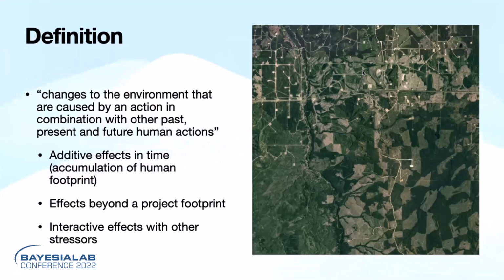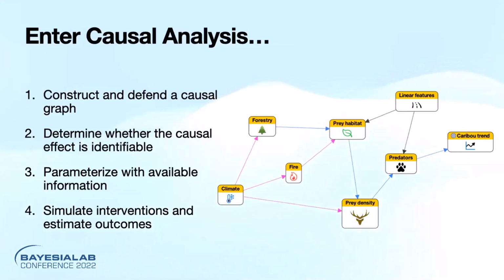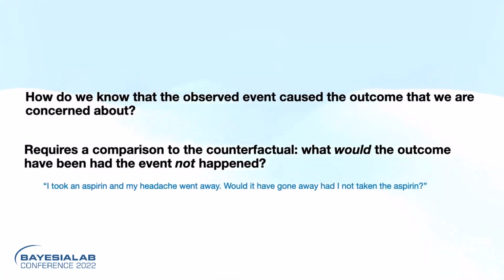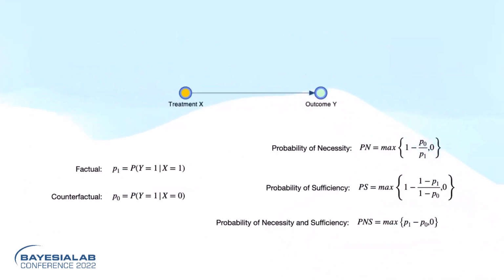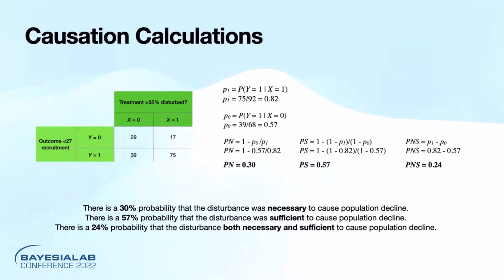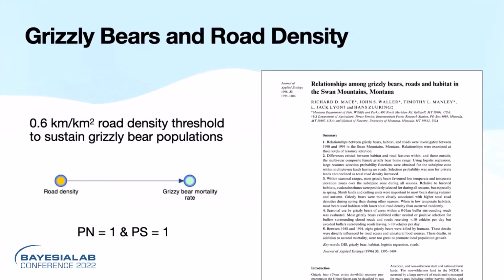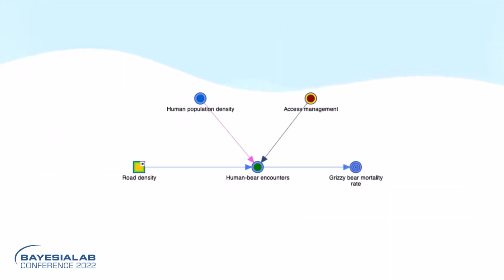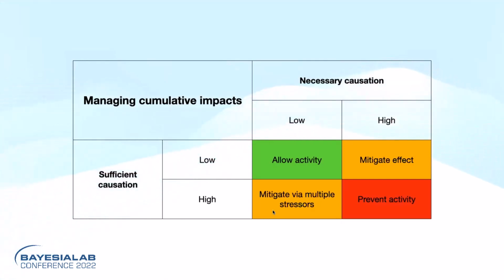Steven Wilson: A Causal Framework for Analyzing Cumulative Environmental Impacts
A Causal Framework for Analyzing Cumulative Environmental Impacts

Presented at the 10th Annual BayesiaLab Conference on Monday, October 24, 2022.

Abstract
Significant environmental degradation is rarely the result of a single, acute event but is more often caused by the additive and/or synergistic effects of several stressors. Assessing these “cumulative impacts” is an important component of environmental assessments, but the procedures for calculating such impacts are theoretically weak and could generate misleading estimates of project impacts. Here, I propose a framework for analyzing cumulative environmental impacts that is rooted in causal theory. Specifically, I argue for the application of causal models and the explicit incorporation of “rung three” counterfactual reasoning from Pearl’s causal hierarchy. The important but underused concepts of necessary and sufficient causation are prominent in the proposed framework and lead to surprising assessment results when used to estimate the effects of industrial development on grizzly bear and caribou populations.

Steve Wilson has 30 years of experience working at technical and professional levels in strategic and operational planning for wildlife and other ecological values. He specializes in quantitative approaches to decision support and policy analysis. Steve holds a Ph.D. in wildlife ecology from the University of British Columbia in Vancouver.